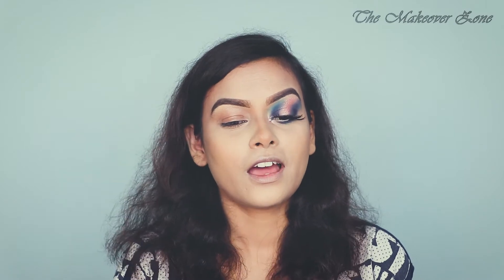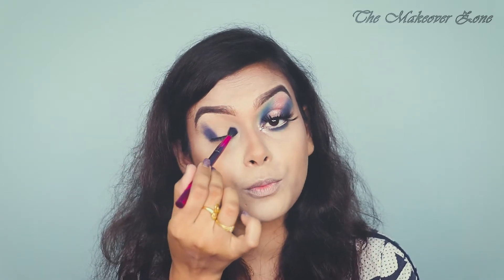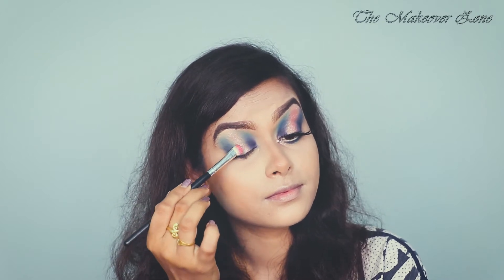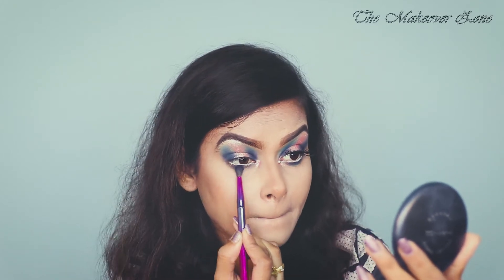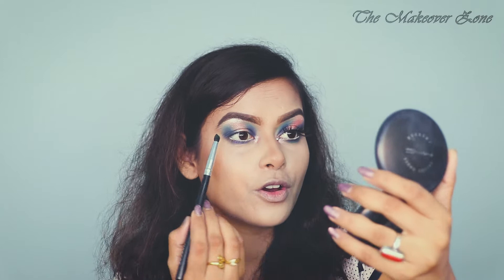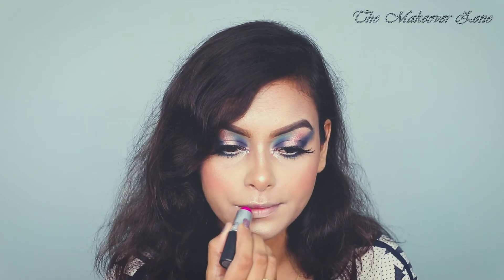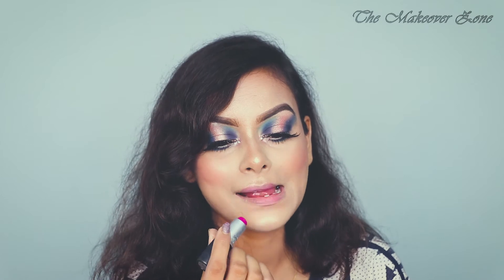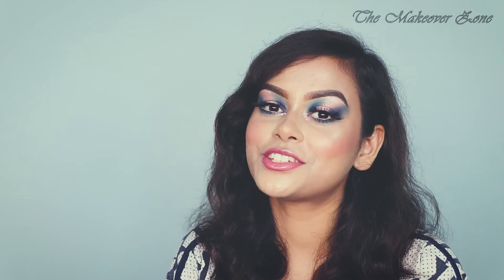Soft Halo Eye Makeup || Updated Eye Makeup Tutorial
In today's video I am gonna show you Updated Halo Eye Makeup Look

Products that I have used (purchase links are given on my previous videos):

Face:
Primer- Indulgeo Essentials Rose Gold Oil
Foundation- DERMACOL MAKE-UP COVER; Shade- 221
Powder-  Kat Von D Shade + Light Contour Palette, shade-Luric & Kryolan TL4
Contour-  Kat Von D Shade + Light Contour Palette, shade- Shadowplay
Blush-  Makeup Revolution Ultra Blush and Contour Palette - Sugar And Spice
Highlighter- Makeup Revolution Vivid Shimmer Highlighter - Brick Radiant
Setting spray- M.A.C Prep + Prime Fix+

Eyebrow:
L'Oreal Paris Brow Artist Pomade - 106 Ebony
L'Oreal Paris Brow Artist Genius Kit Medium To Dark

Eye:
Primer-  LA Girl Pro HD Concealer, Shade- Porcelain
Shadow- Ucanbe Pretty All Set
Kajal- Absolute New York Waterproof Gel Eye Liner - NFB91 White
Eyelash- Pac M73

Lip:
M.A.C Retro Matte Lipstick - Flat Out Fabulous
Sugar Time to Shine Lip Gloss- Princess Aurora

Brush:
Morphe Eye Obsessed 12-Piece Eye Brush Collection + Bag
BH Cosmetics Royal Affair – 10 Piece Metalized Brush Set

Beauty Blender:
Real Techniques Miracle Complexion Sponge

Yayyyyy! Hey love, you reached to the bottom of the description box!
Show some love in the comment section bellow